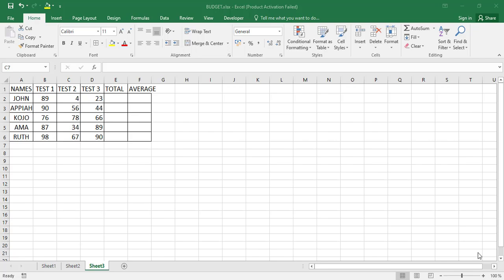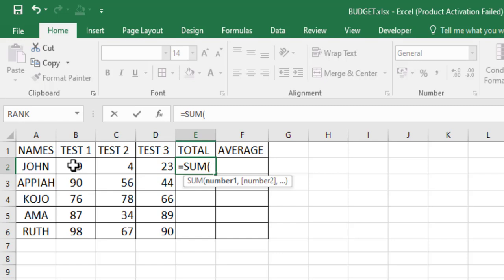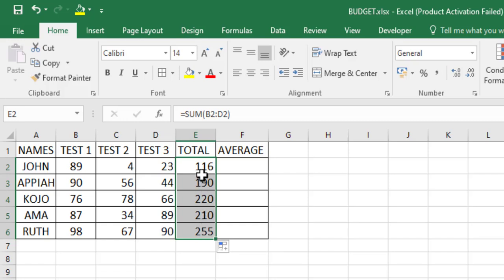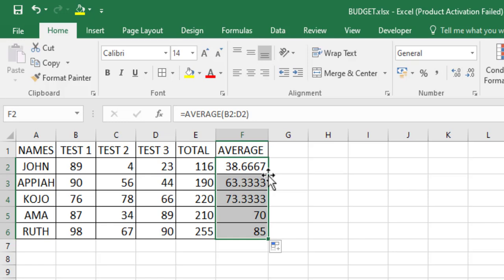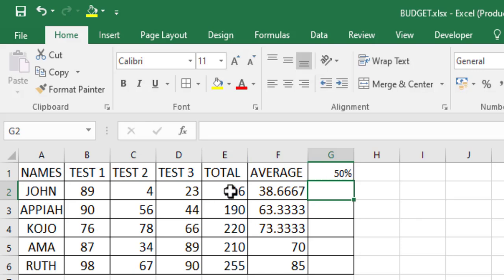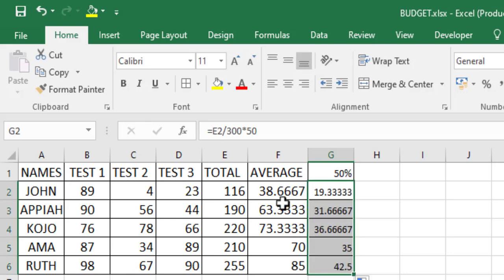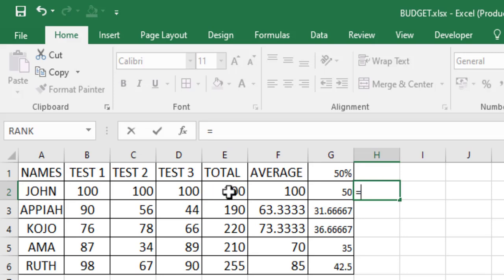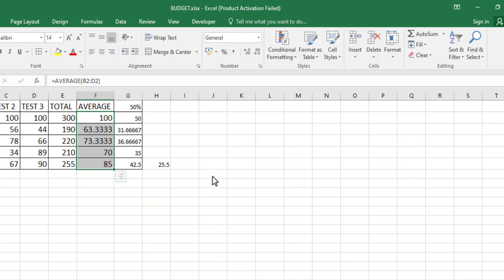Master Excel Formulas and Functions Fast | Complete Beginner Tutorial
Unlock the power of Excel formulas and functions in this easy-to-follow tutorial!
Whether you're a beginner or brushing up your skills, this lesson breaks down how formulas work, how to use basic functions, and practical examples you can apply immediately.